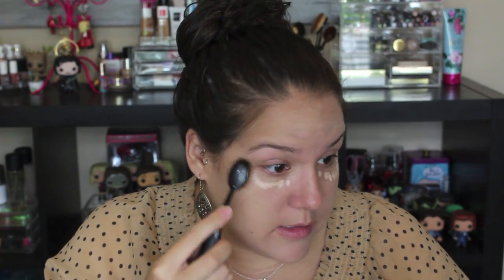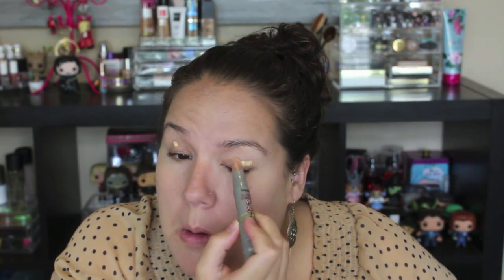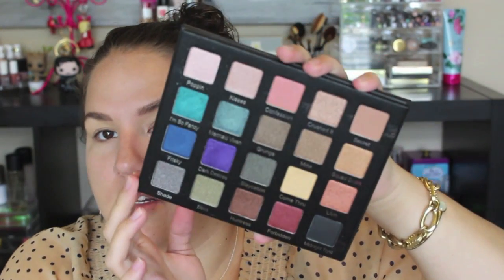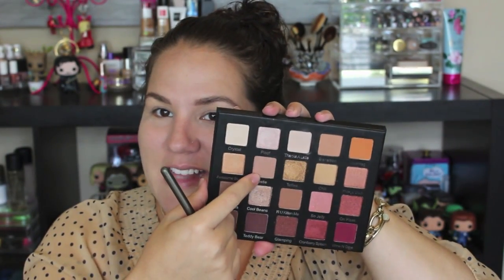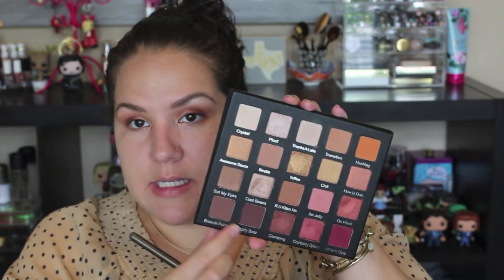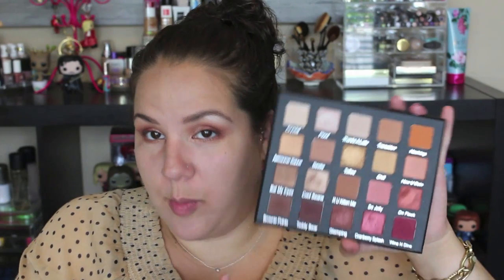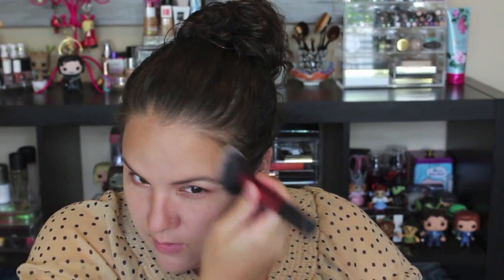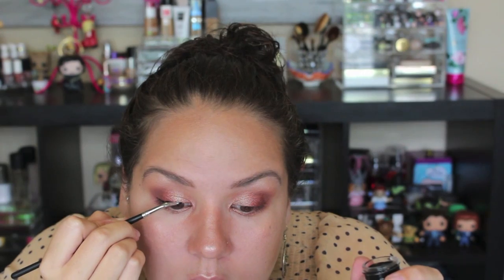Talk Through Get Ready W/ Me at Steph's House! ~Fall Makeup Tutorial W/ New Makeup!~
~Earn Cash Back on Everyday Purchases!~

Get your first Audible book free by signing up with the

Staedtler Triplus Pens